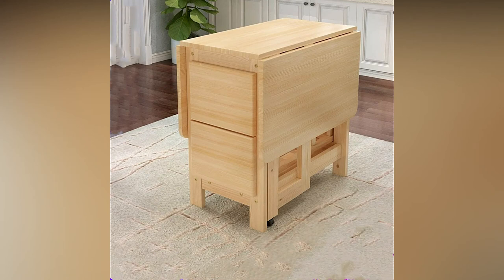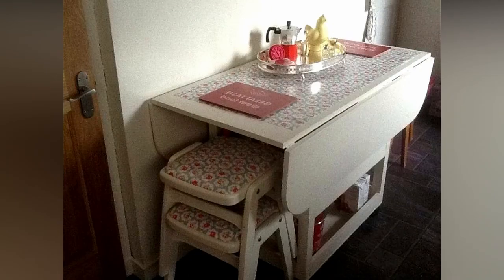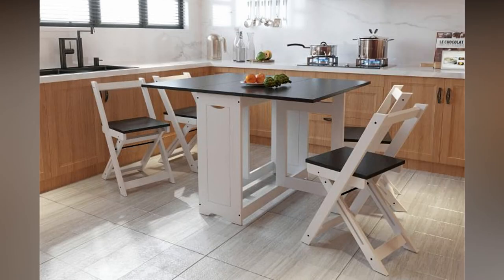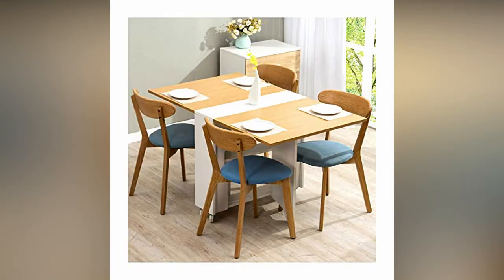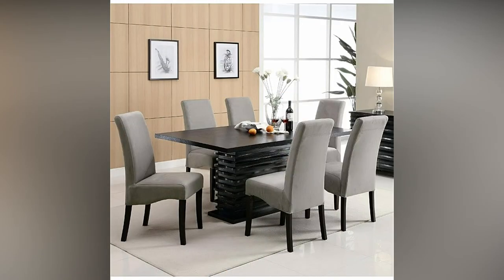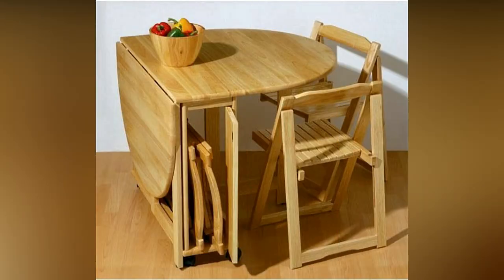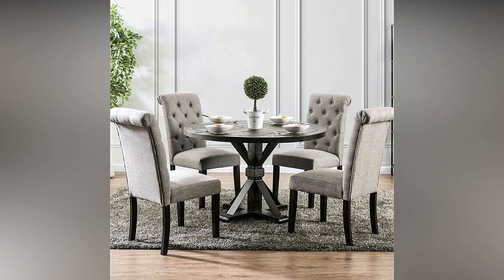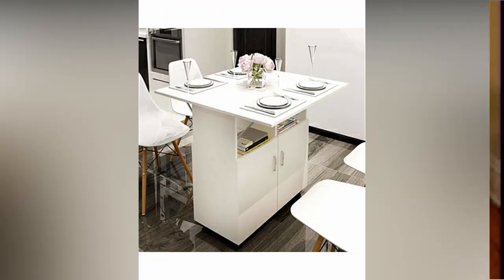Folding Table Design: Modern Folding Dining Table Design Ideas (Folding Dining table Design 2022)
Folding Table Design: Modern Folding Dining Table Design Ideas (Folding Dining  table Design Ideas 2022)

Dining table chair is important for dining room. Folding dining table for small space is especially needed when you run out of space. Space saving folding dining table is the solution to your small space.